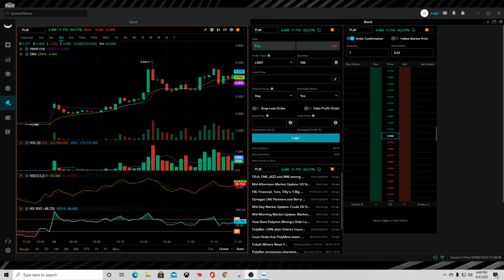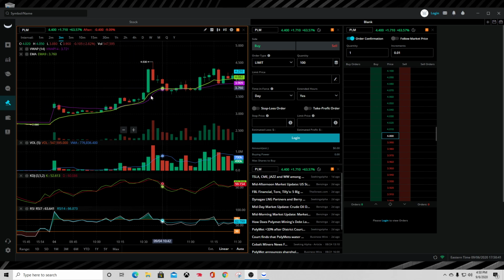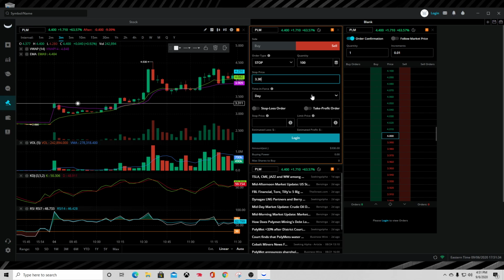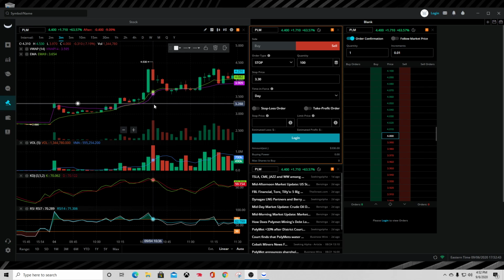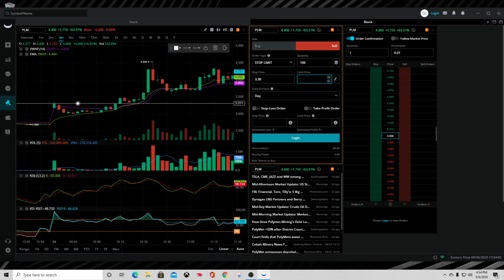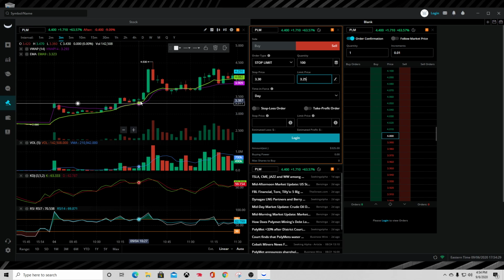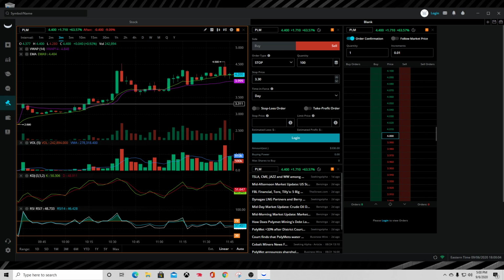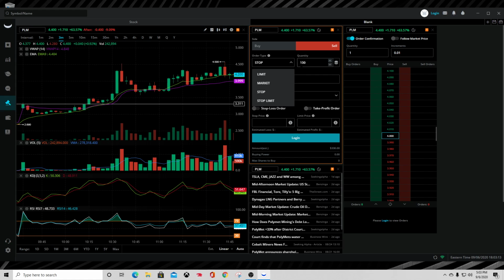Video 6: Stop Losses and Trailing Stop Losses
Stop Losses and Trailing Stop Losses
Welcome to Traders Academy! We are a group of stock traders who have a goal of helping new traders to learn and make smart trades. We would love if you wanted to join the team. We have a Facebook group as well as we offer alerts and a chat through Telegram.